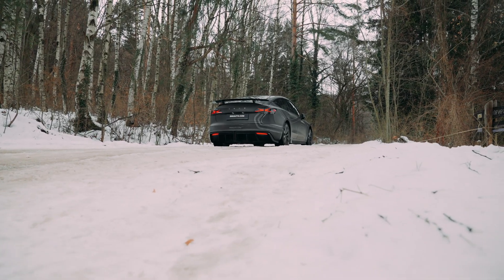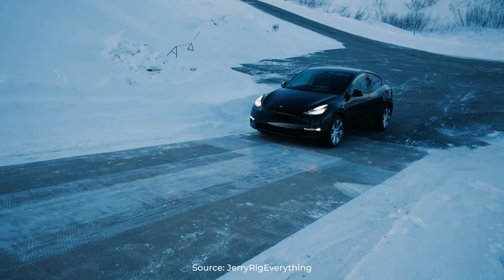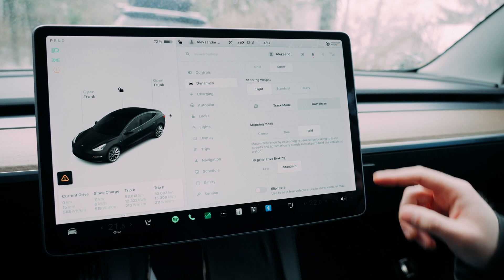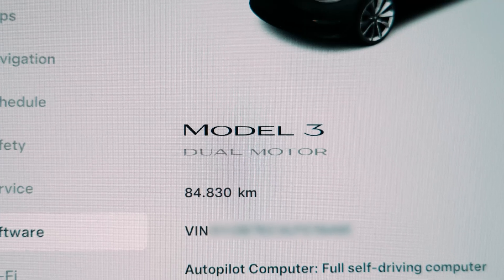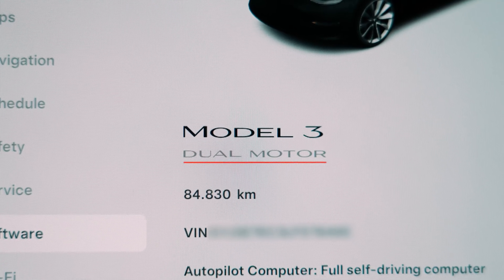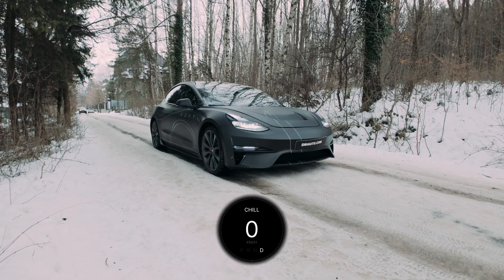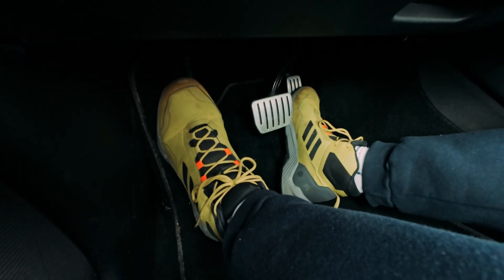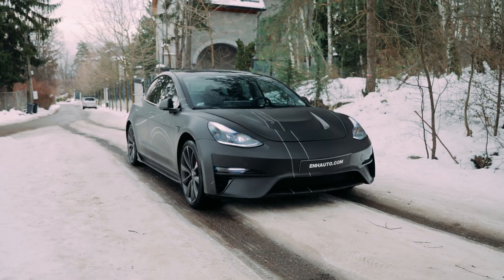Off-Road Mode For The Tesla Model 3 AWD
We have unlocked the Model Y's Off-Road Assist for the Model 3, so you can drive comfortably on steep roads in challenging winter conditions.

This feature is available for all AWD Model 3/Y and it can be found in the Traction Controls of the S3XY App.

If you want to read the full blog, visit our